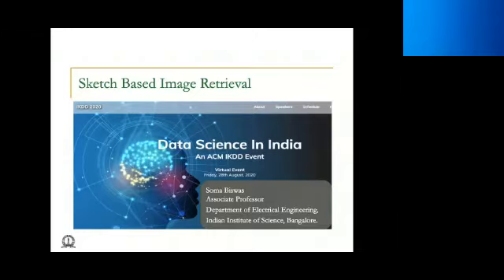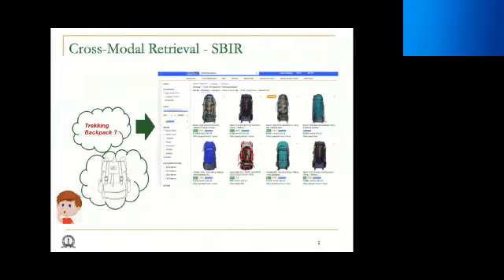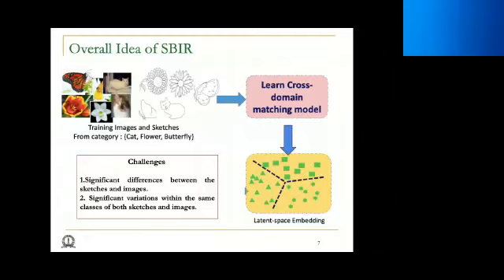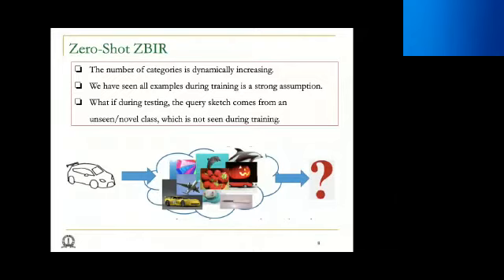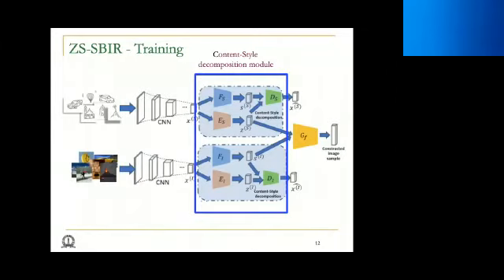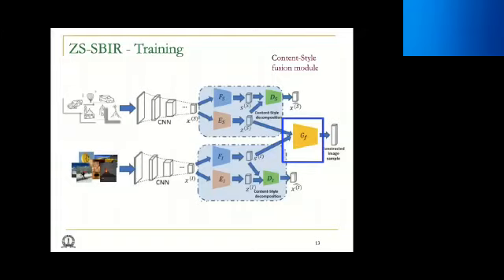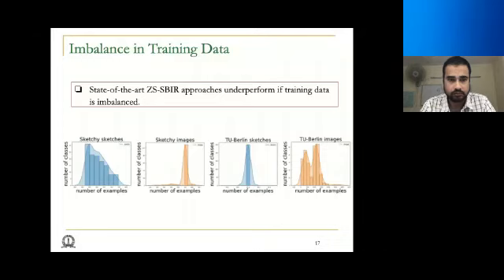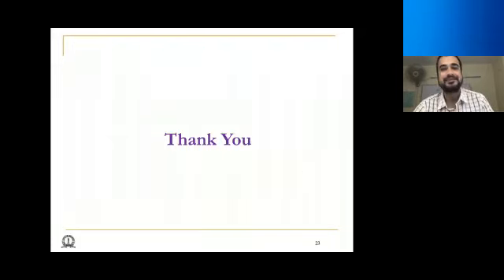Sketch based Image Retrieval [Soma Biswas]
0:00:52 Sketch Based Image Retrieval
0:01:43 Computer Vision - Why is it important?
0:02:25 Challenges in Computer Vision
0:04:24 But data stored in different domains/ modalities!
0:04:51 Cross-Modal Retrieval - SBIR
0:06:42 Applications
0:07:41 Overall Idea of SBIR
0:11:24 Zero-Shot ZBIR
0:13:08 Linking the Seen & Unseen Classes
0:15:59 Attributes
0:17:19 ZS-SBIR - Training
0:21:04 Retrieval
0:21:23 Qualitative Results
0:21:51 Quantitative Results
0:22:04 Imbalance in Training Data
0:24:03 Handling Imbalance in ZS-SBIR
0:25:36 Proposed AMDReg
0:25:54 ZS-SBIR Approaches with AMDReg
0:26:58 Conclusion & Future Directions
0:28:08 Thank You